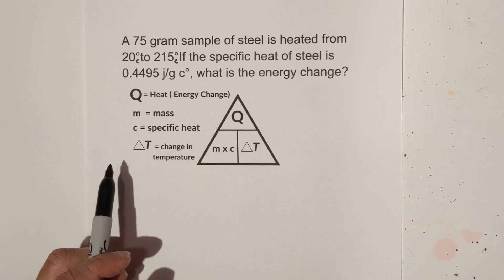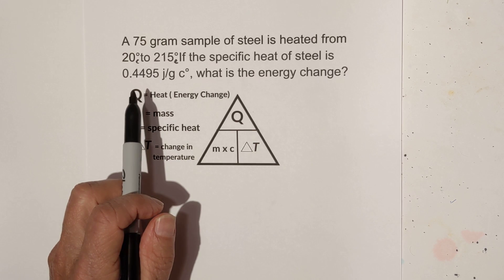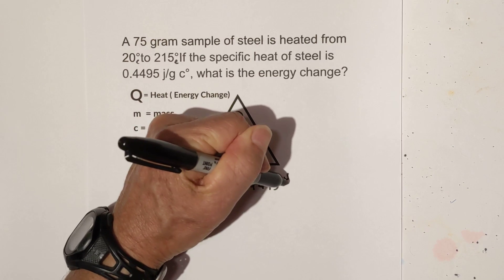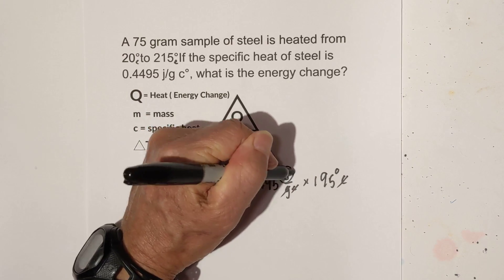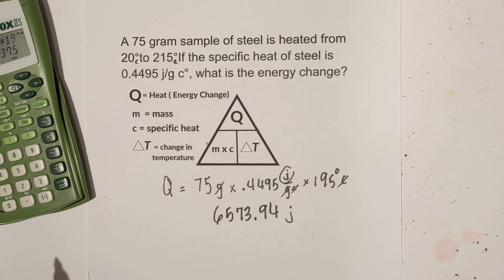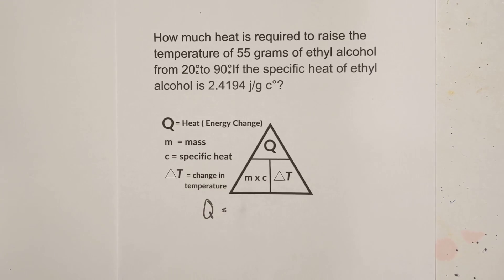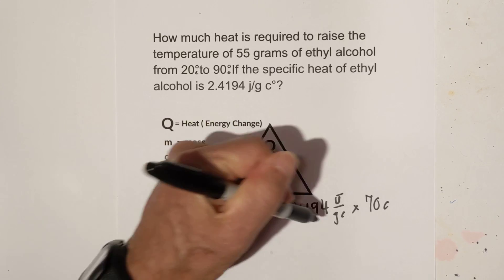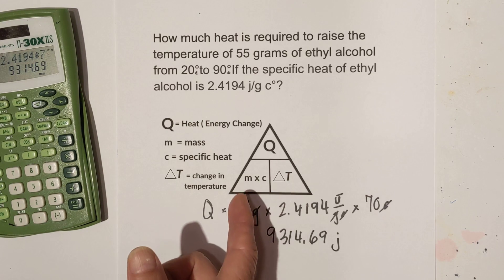Specific Heat Problems ( Finding Q )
This simple triangle can help make solving specific heat problems easy.
Step by step directions for finding Q in specifc heat problems. I also introduce a specific heat triangle that I like to use. The triangle helps make memorizing the equation a little easier.
The equation for specific heat is Heat ( Q ) = Mass x specific X Change in Temerature

Example Problem = A 75 gram sample of steel is heated from 20°to 215°c If the specific heat of steel is 0.4495 j/g c°, what is the energy change?